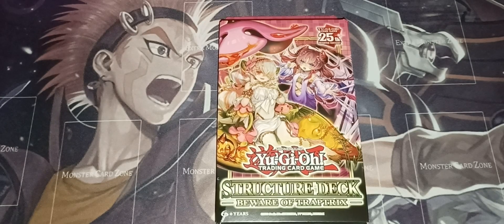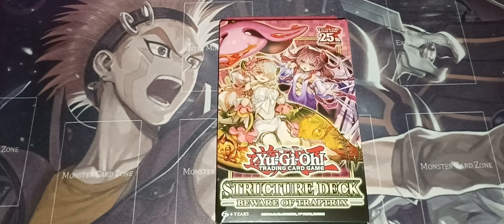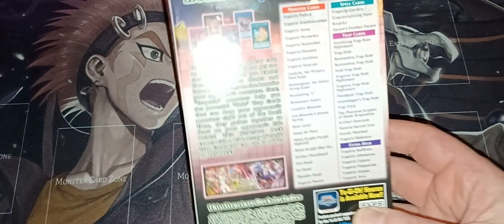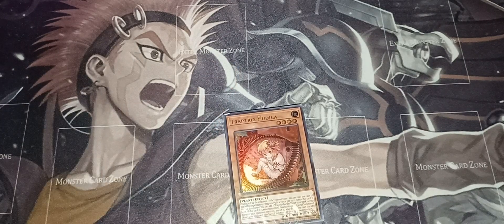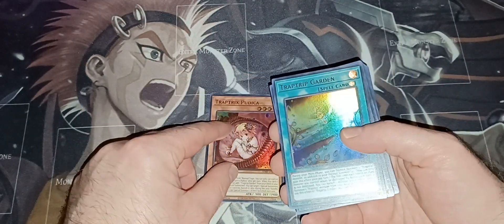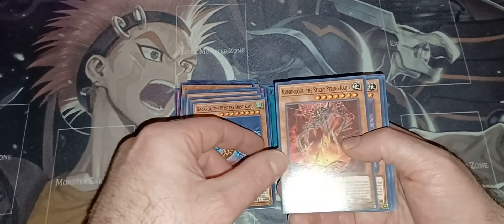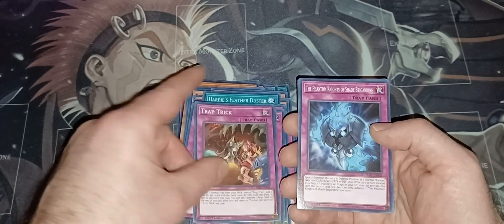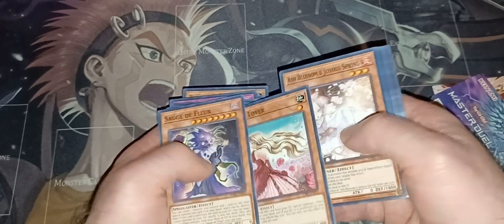Beware of Traptrix Structure Deck Opening!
I hope you all enjoy this quick video on the new structure deck Beware of Traptrix!  This deck comes with a lot of great reprints and some more support for our lovely little sleepy girls.  :)